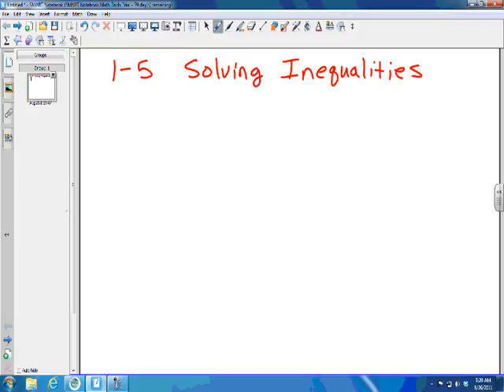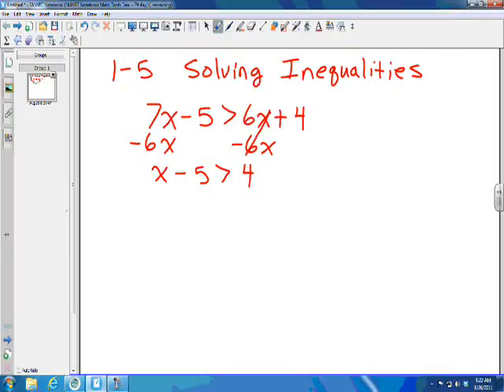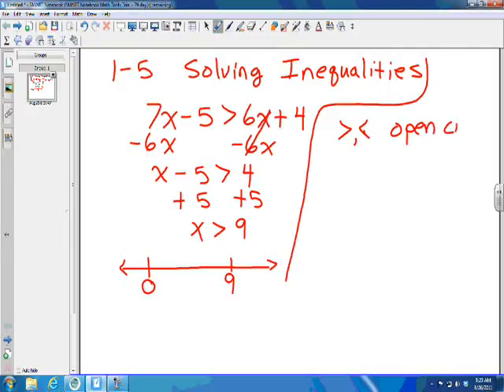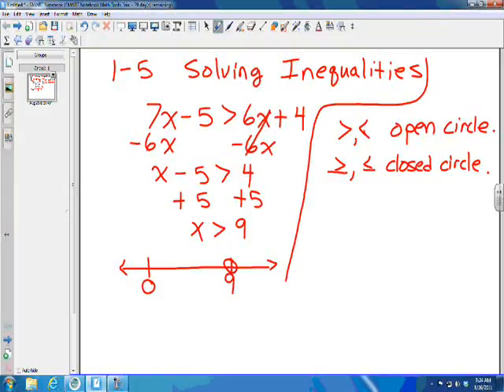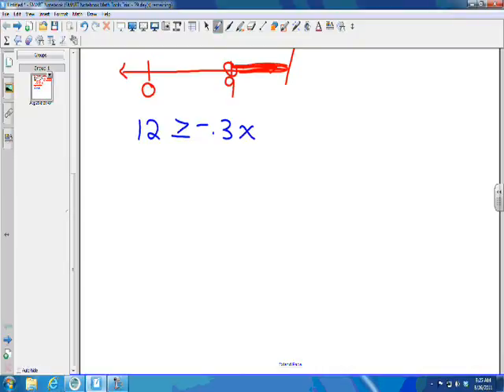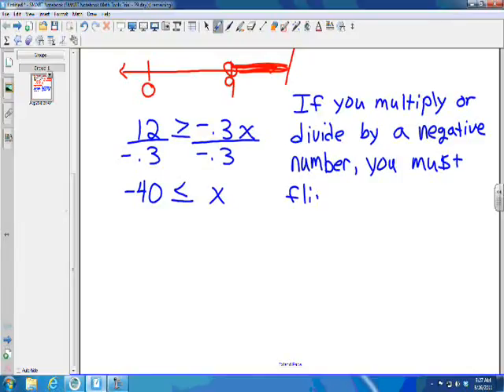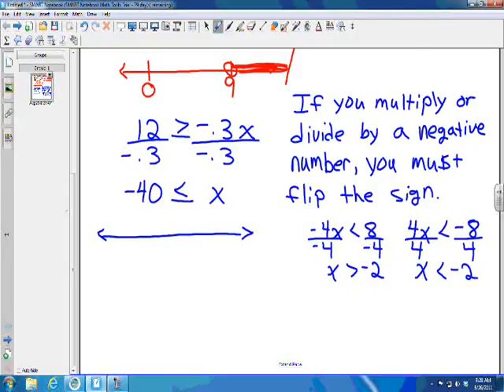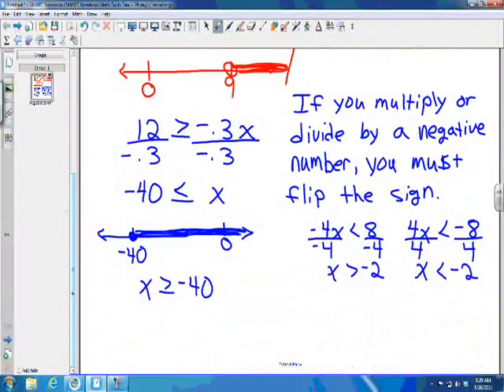Section 1-5 Notes (1).wmv